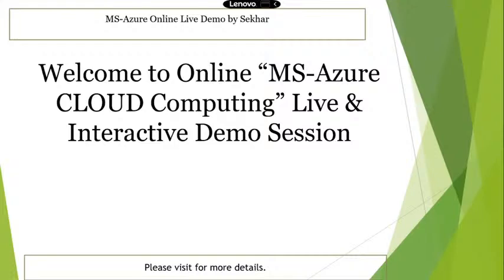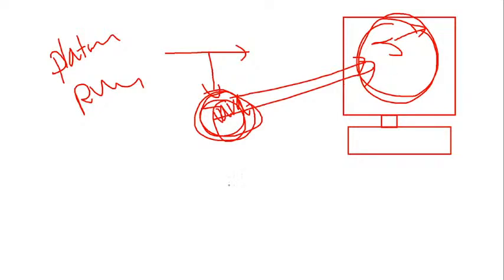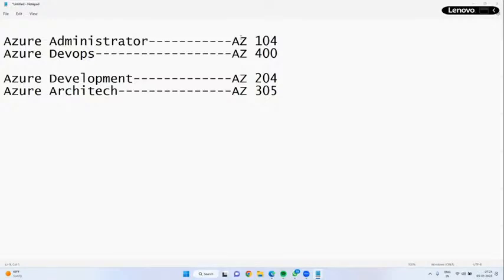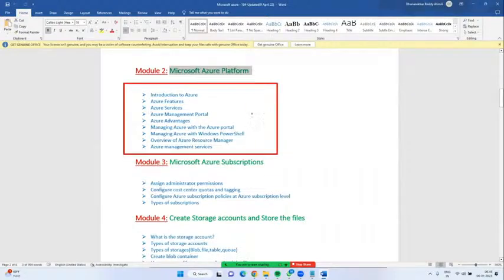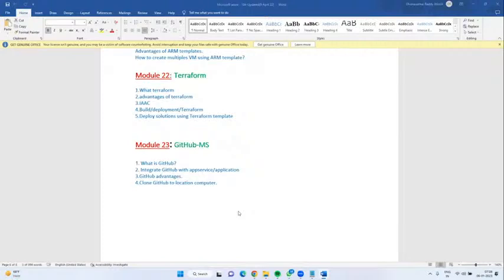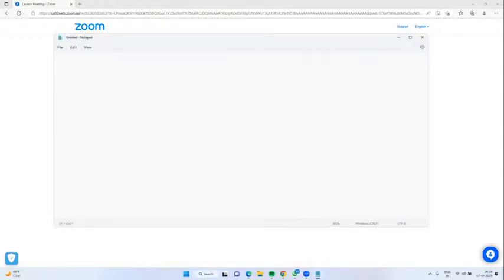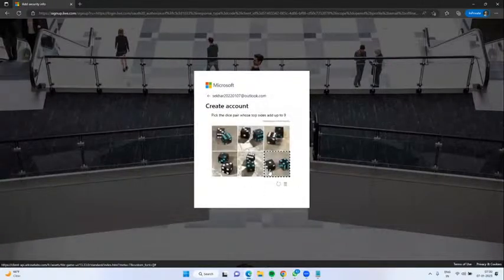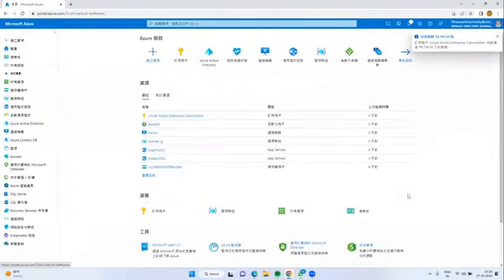AZURE ADMIN & AZURE DEVOPS tutorials by Mr. Sekhar Reddy Sir